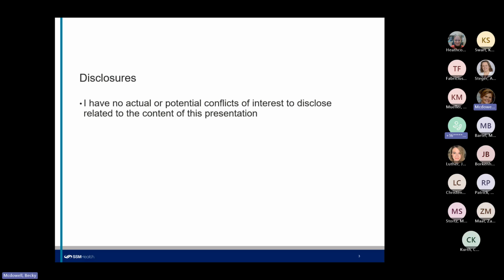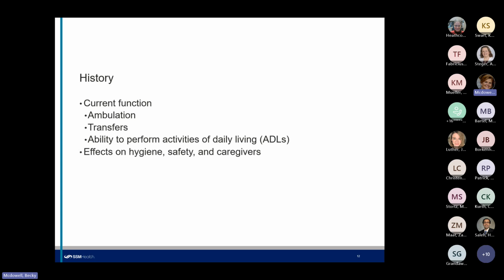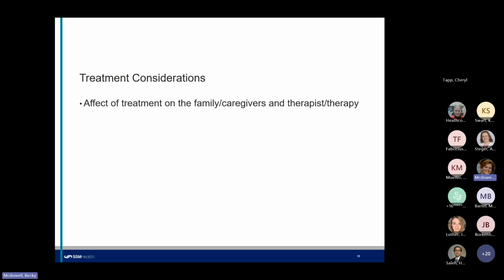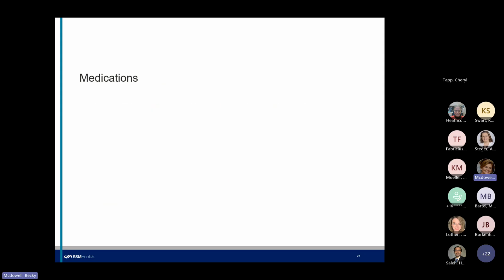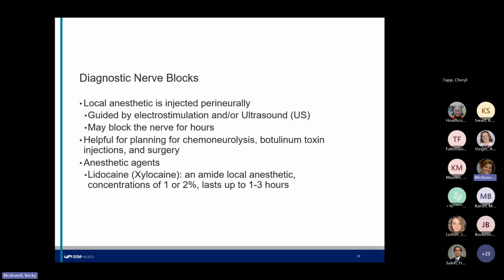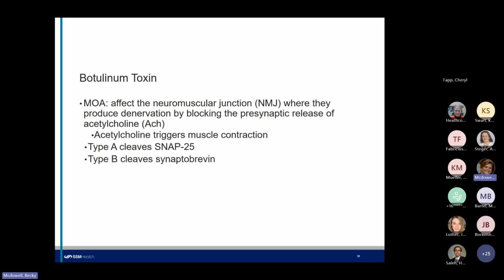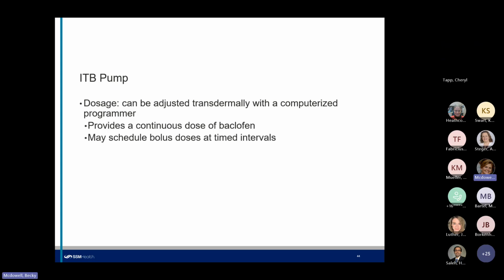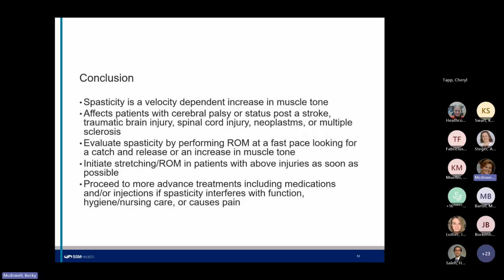SSM Health St. Agnes Hospital Medical Staff CME: Spasticity, the Basics